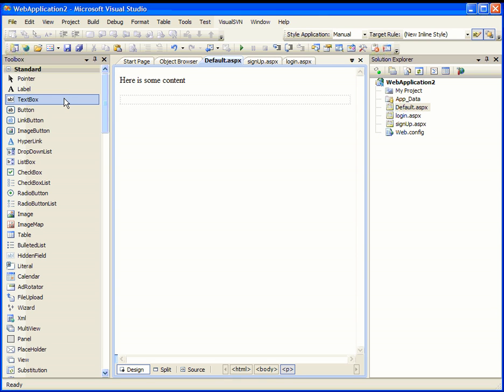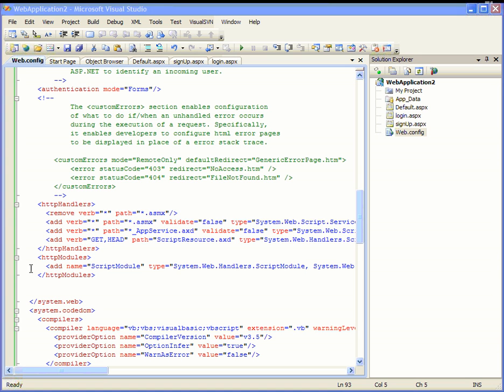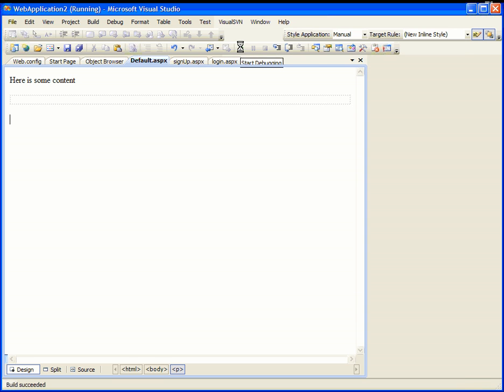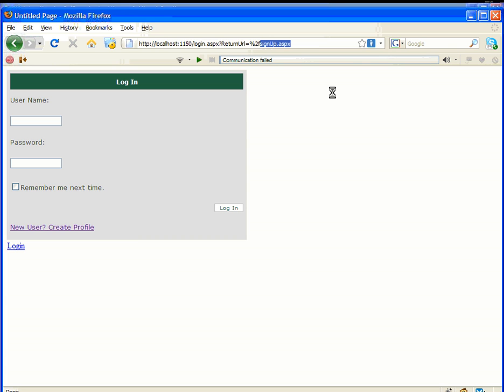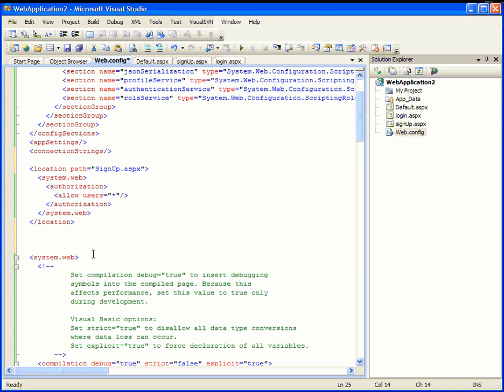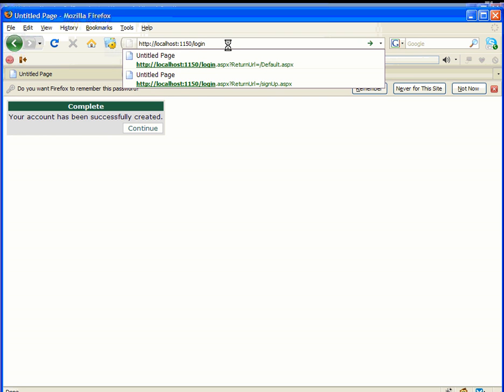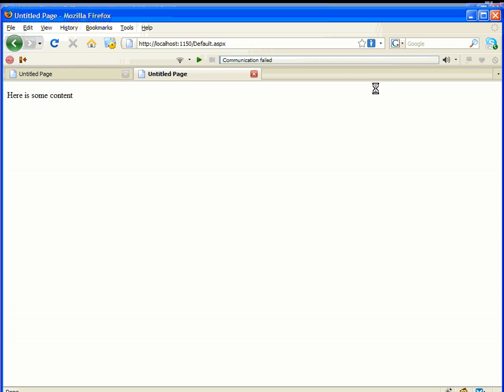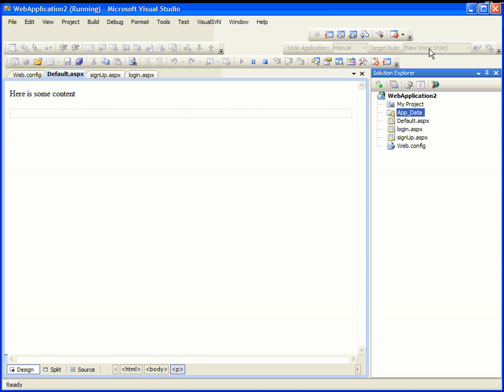3 Preventing Access to Non Registered Users